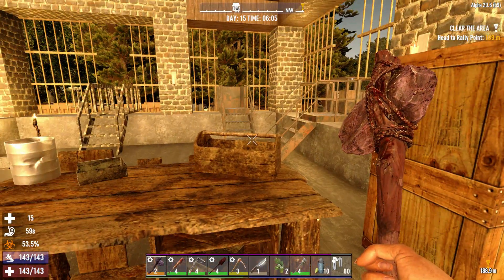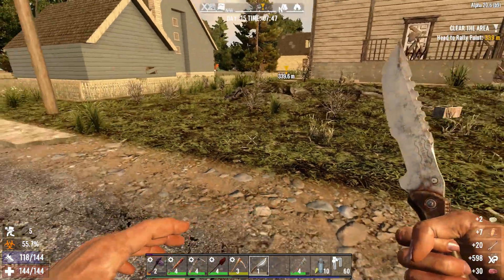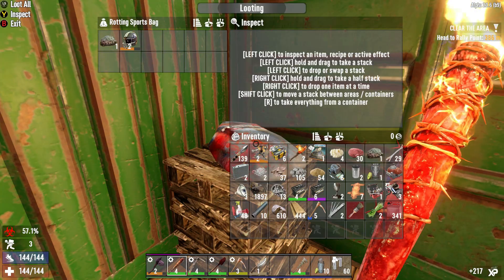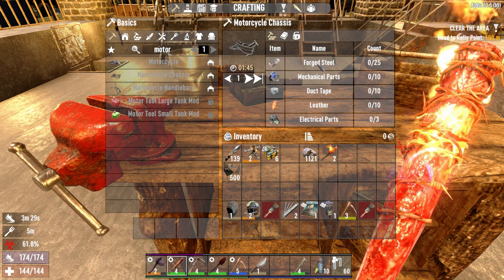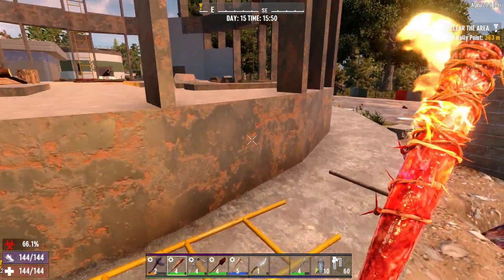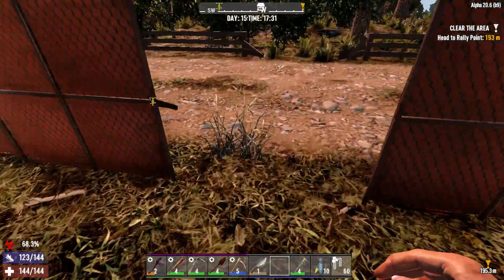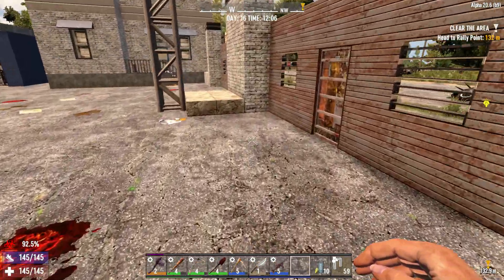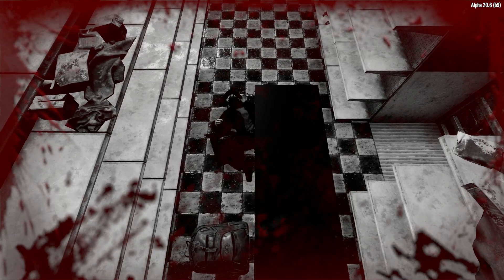7D2D EP16 Time for a new ride!